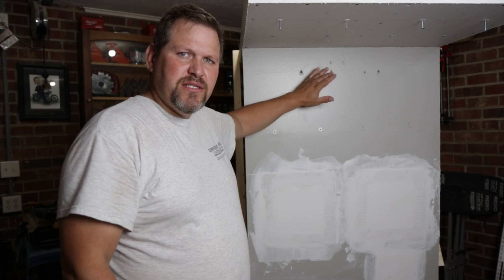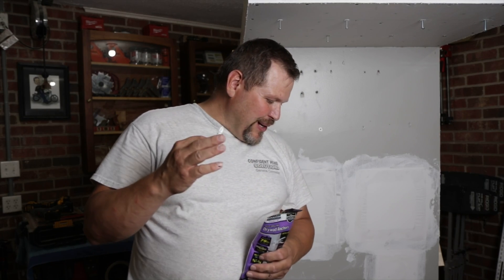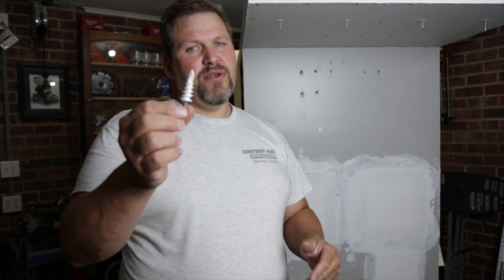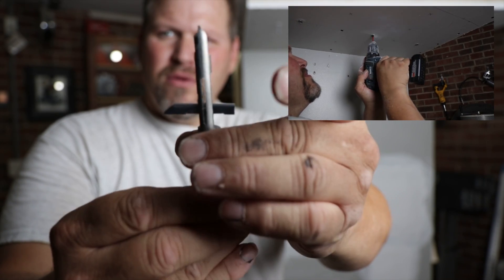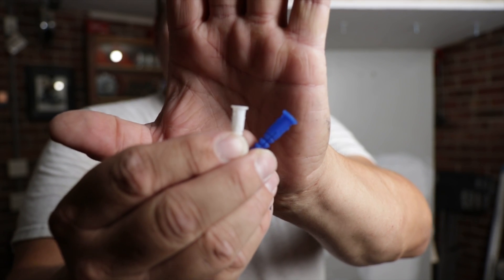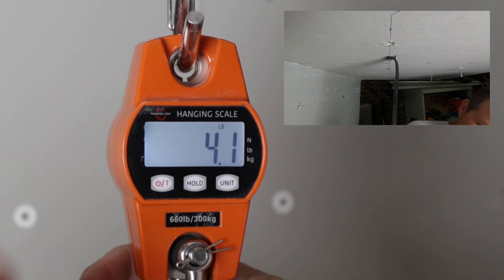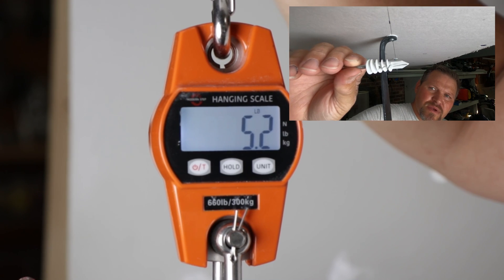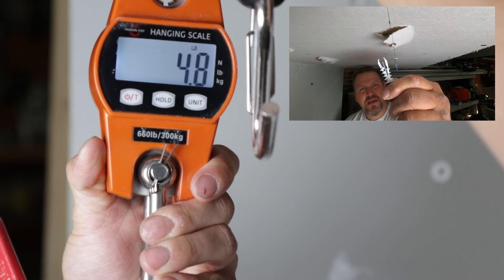Ceiling Drywall/Sheetrock Anchor Test (EZ Anchor-Toggler) How many lbs will they hold?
In this video we test 5/8 thick ceiling drywall anchors to see how many pounds it takes before pull out. Let’s see if there’s a clear winner between these four anchors that we carry on our work vehicles.